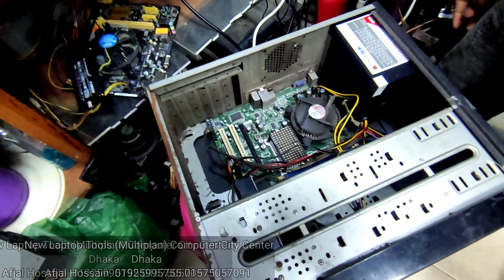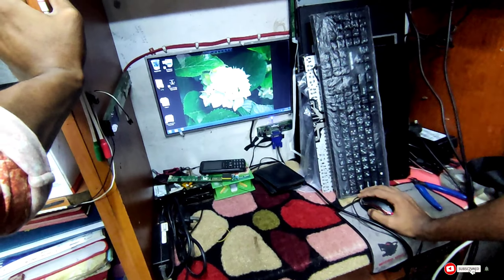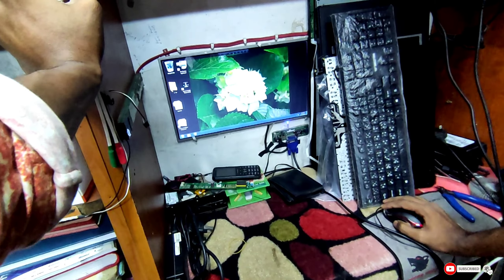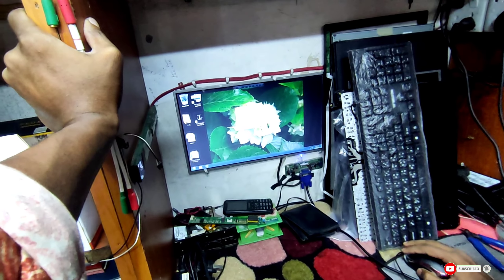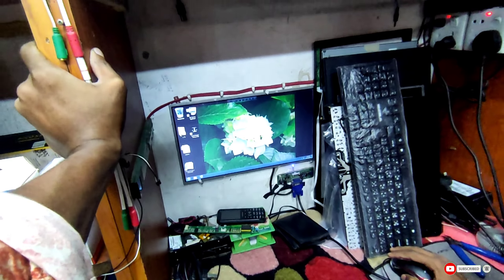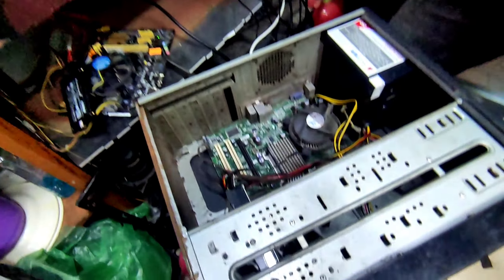No Power On Computer Problem Fix In Bangla 2022 | Created by Afjal Hossain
No Power On Computer Problem Fix In Bangla 2022

Address:
Address: Multiplan Computer City Center, Level # 9
New Elephant Road, Dhaka-1205.
Name: Afjal Hossain
We Provide Bellow given services:
1. Laptop 2. Desktop
3.LED monitor 4. LCD monitor
5. LED & LCD TV
We Provide Bellow given Setup:
1. CCTV setup for office, shop, home and other,
2. Network setup for office, home, local area network(Lan)
We Sold :
1. Used or refurbished Laptop
2. Used or refurbished Desktop